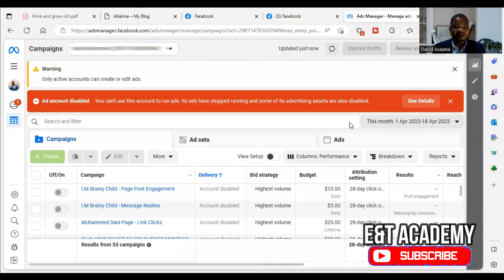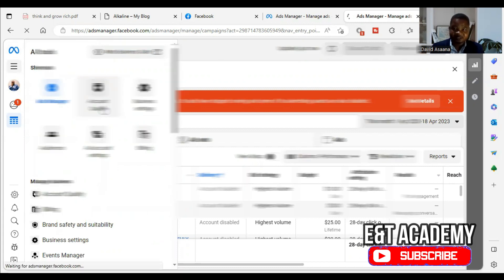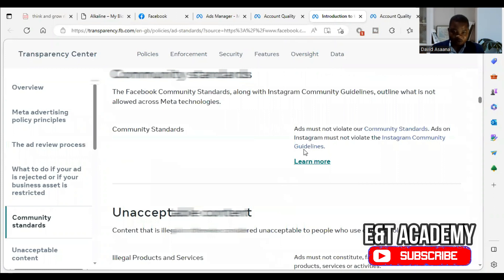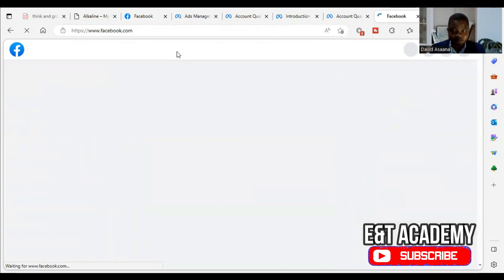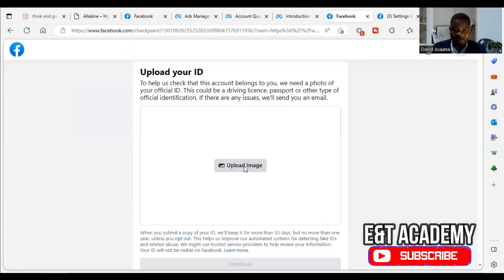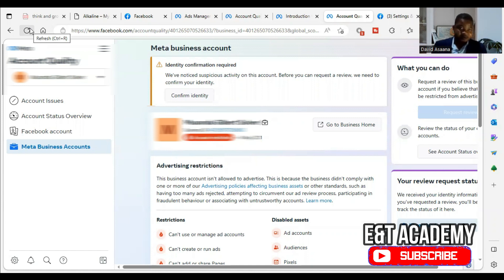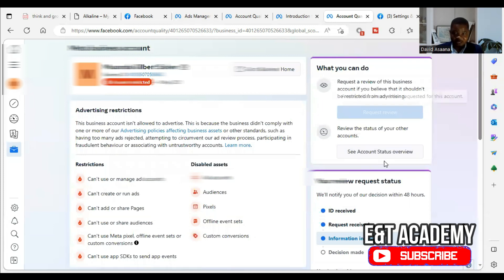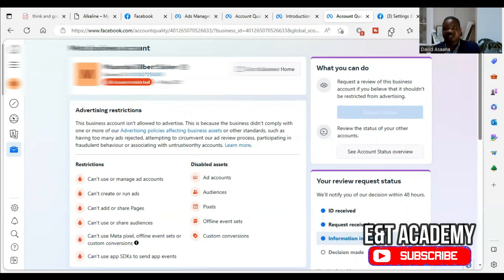Facebook Business Manager/ads account Restricted problem solved 2023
Follow the procedure outline above to reinstate your restricted business manager or ad account.